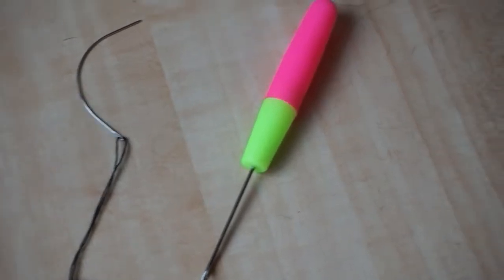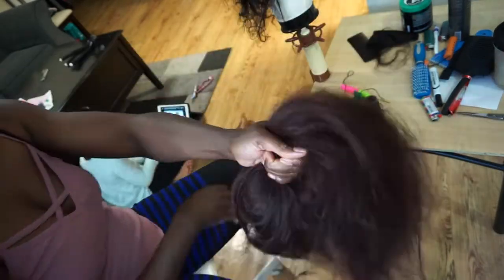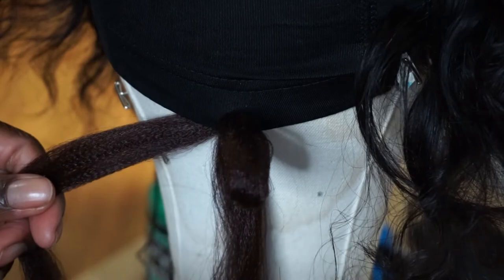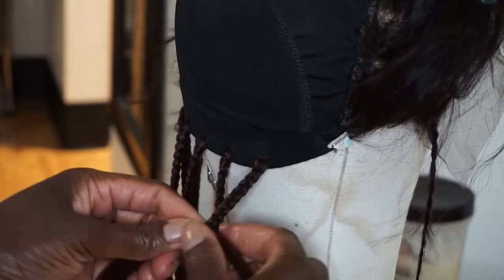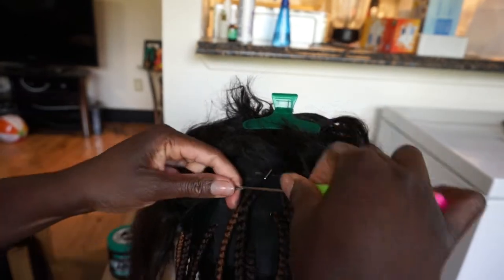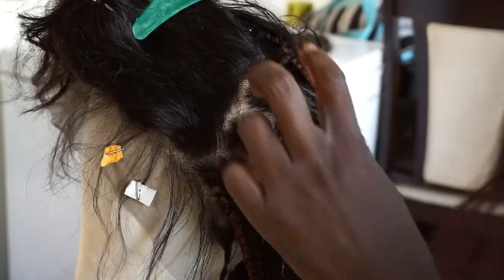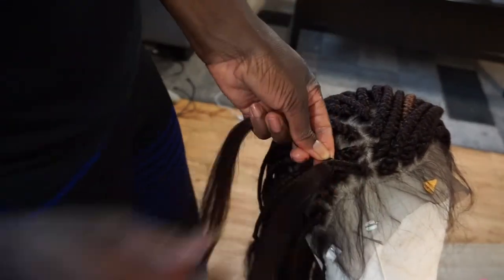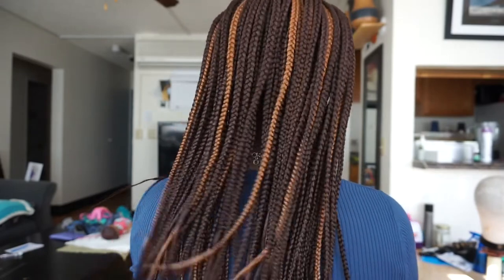WIG TUTORIAL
This is a tutorial on how I make this wig not braiding tutorial. I use a frontal 13X4'.
Use : Frontal, Wig Cap , crochet needle , a needle and thread, 100% Kannekalon hair, elastic band, attachment combs.